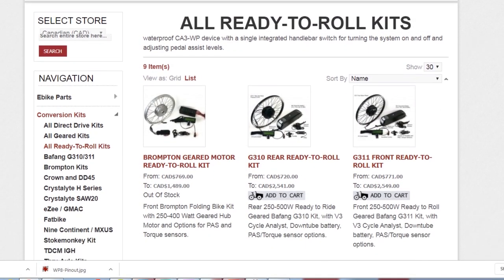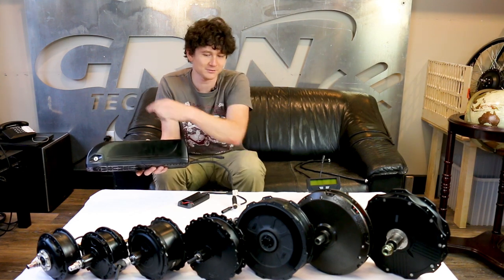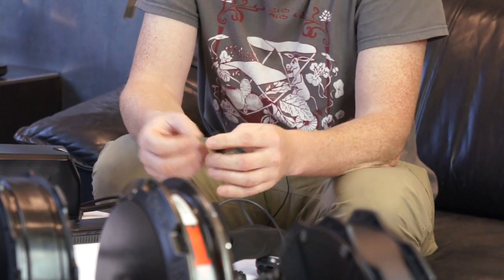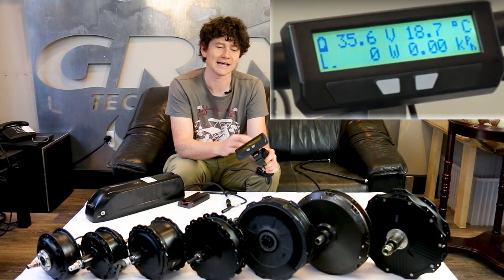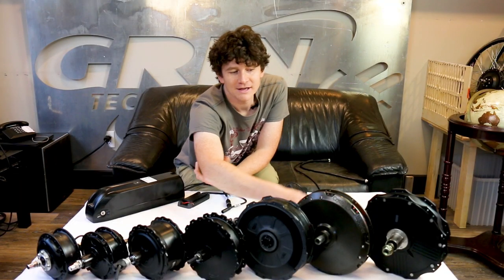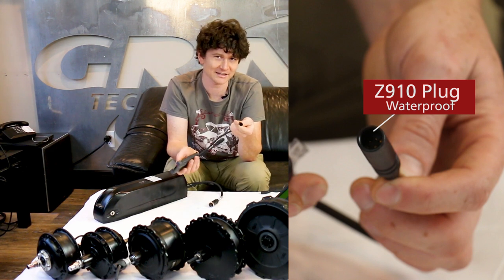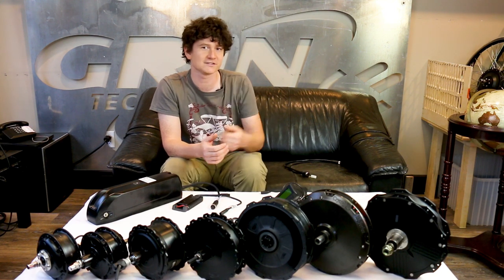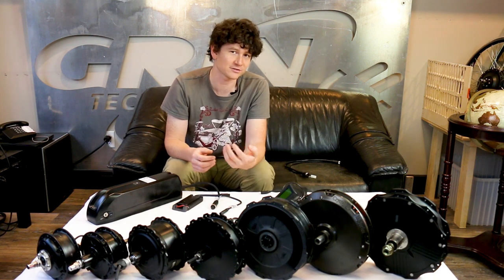Introducing Grin's Lineup of Ready-To-Roll Conversion Kits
In this video we explain our new RTR ebike conversion systems that are centered around a downtube battery pack with an integrated Baserunner motor controller.  The Baserunner can fit inside the battery cradle on both Hailong and Reention battery casings and with our new higher power Baserunner_L10 we've been able to extend the range of these kits to encompass higher power motors like the GMAC and RH212.
For more details on the pros and cons of the different hub motor systems have a read here: